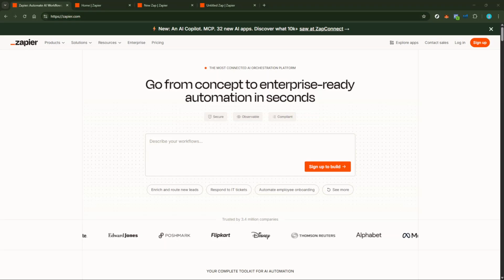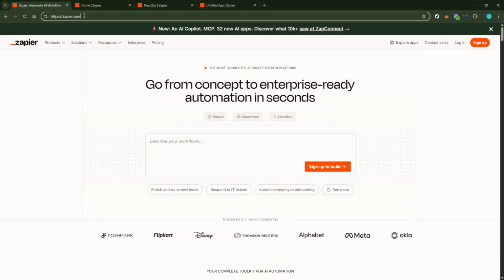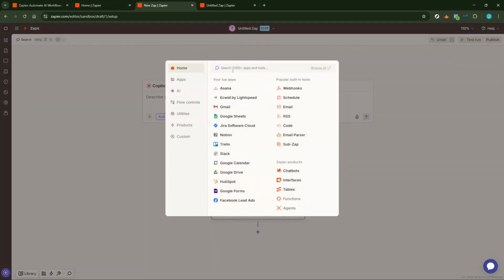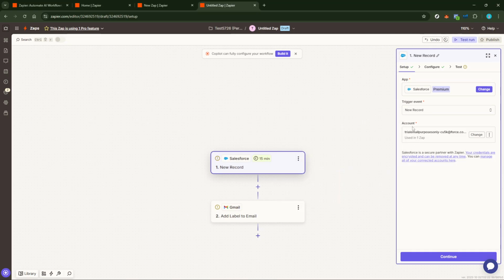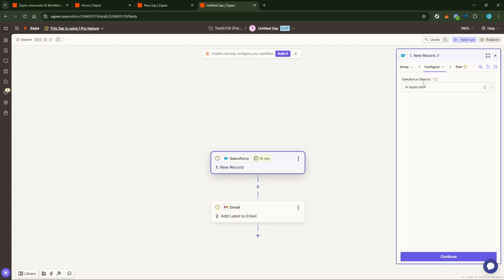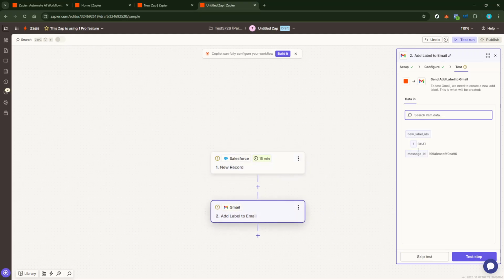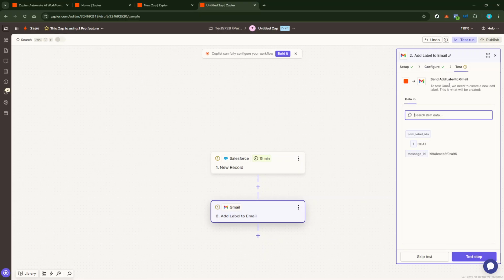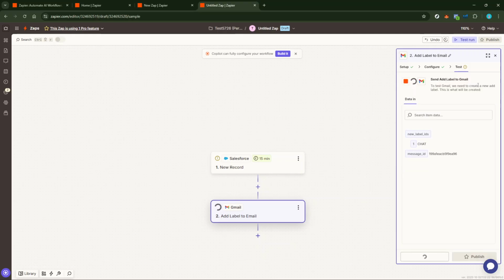How To Use Zapier With Salesforce [2025 Guide]